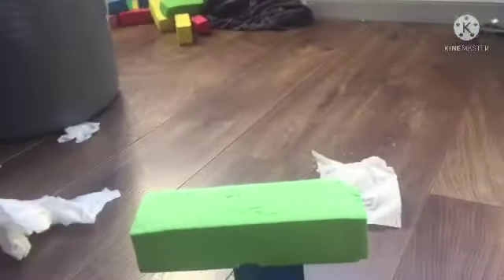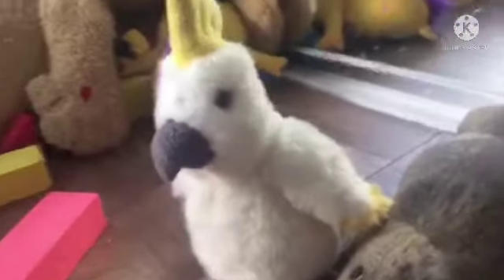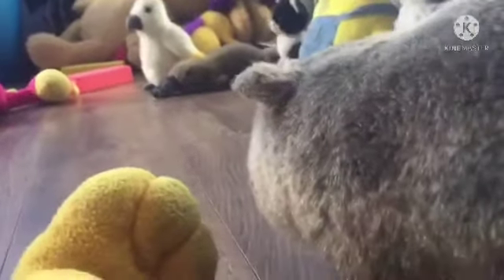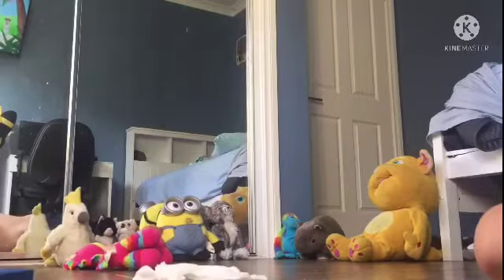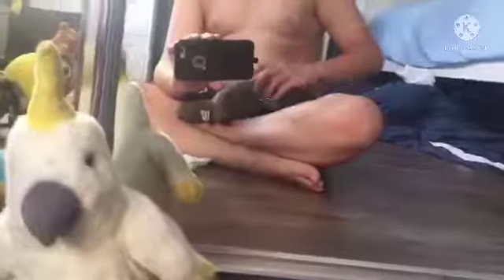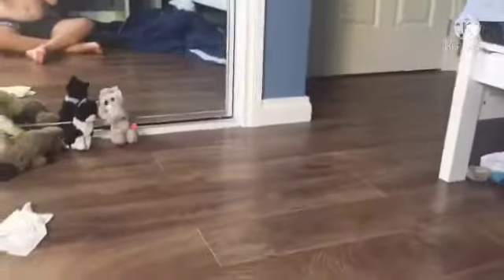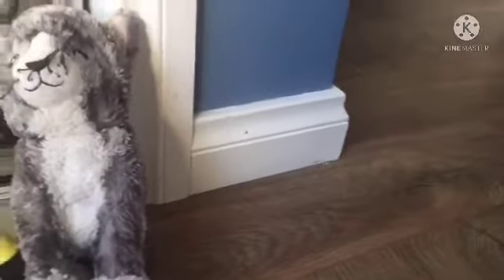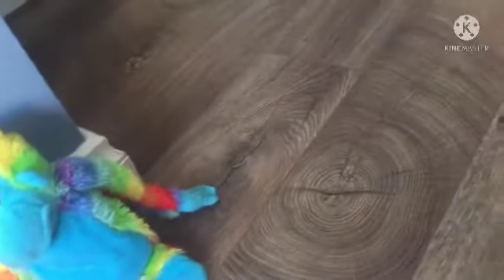Furry Friends S2 EP 11 Now You See Us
Visiting a wizards den with so many colours but what goes wrong with zero colours?!

Thumbnail coming soon I lost my phone